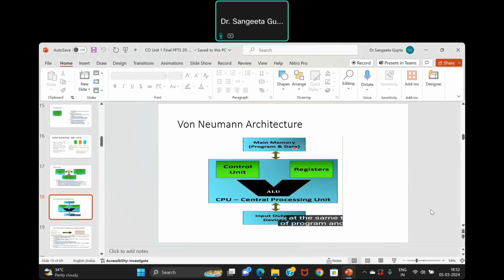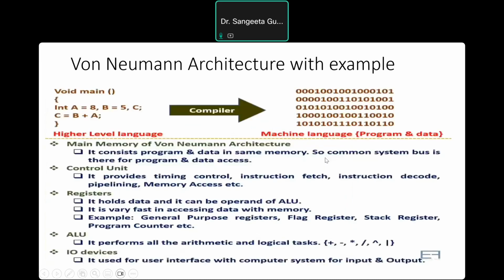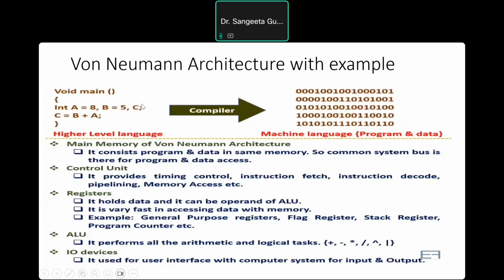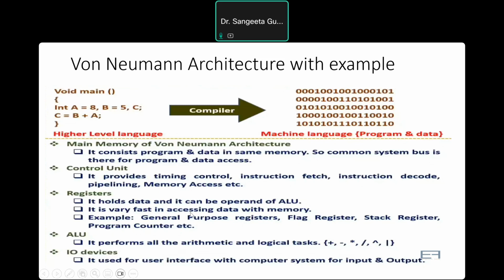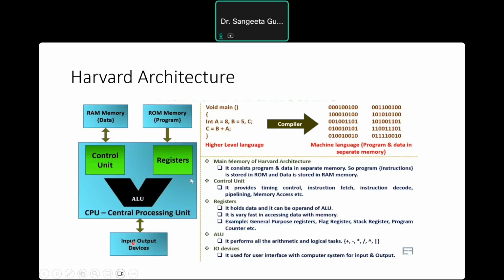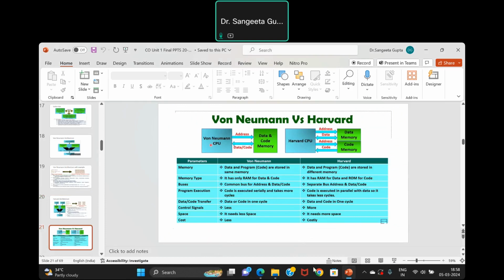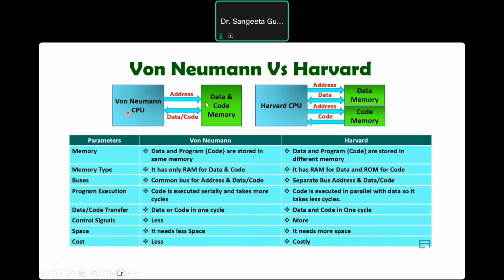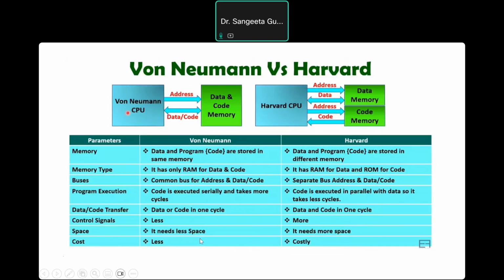Computer Organization & Architecture Session on Von Neumann & Harvard Architecture